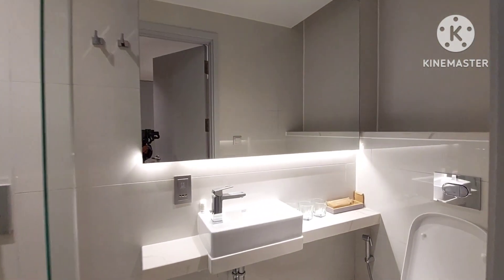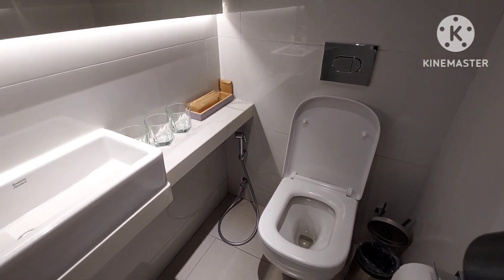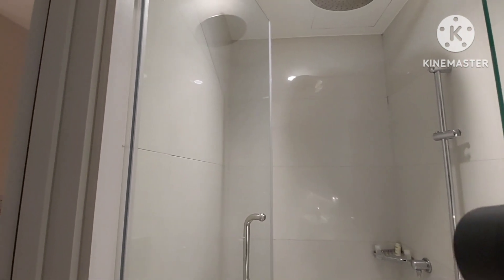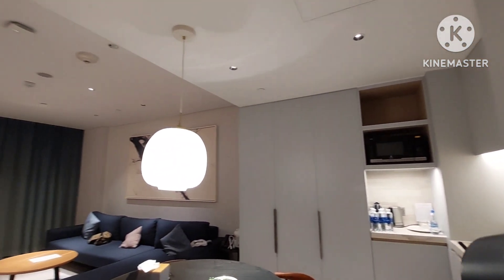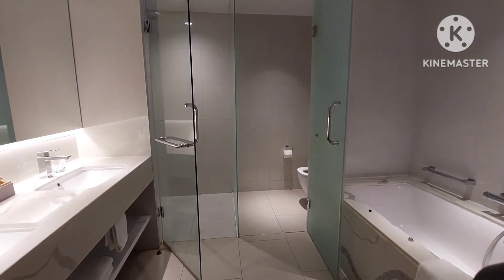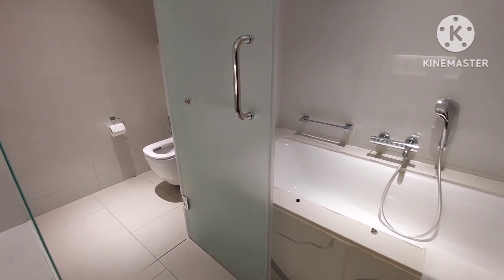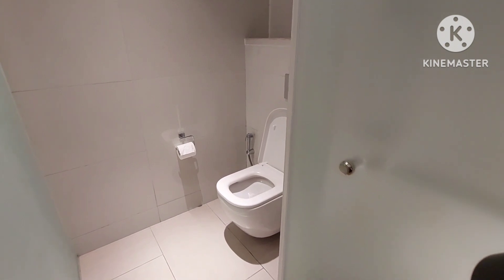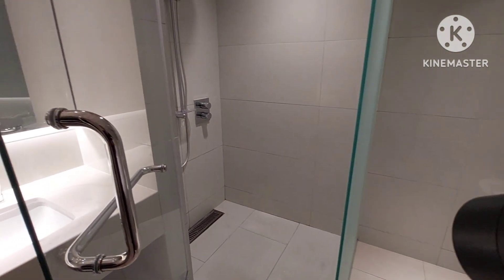Khu Nghỉ Dưỡng a l ma cam Ranh Khánh Hòa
khu du lịch nghĩ dưỡng cam lâm cam ranh khánh Hòa khu nghỉ dưỡng 5/ Sao#thiennguyen